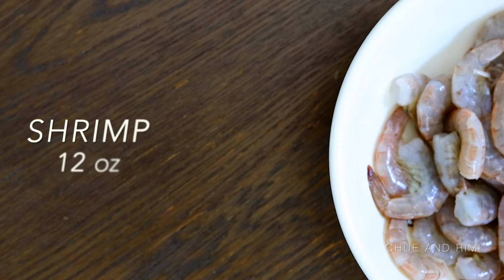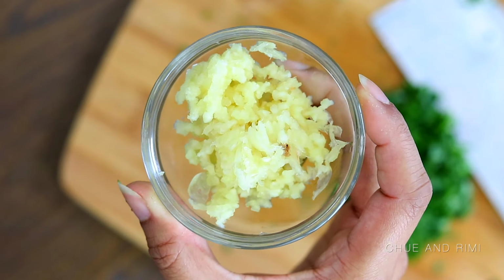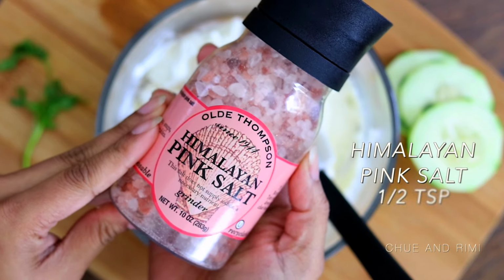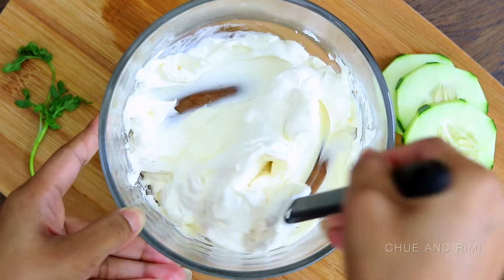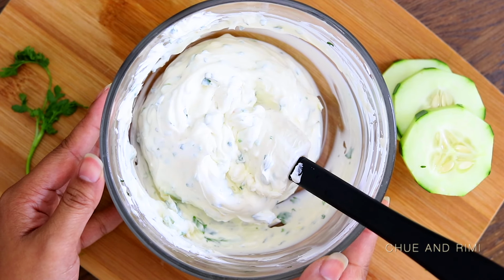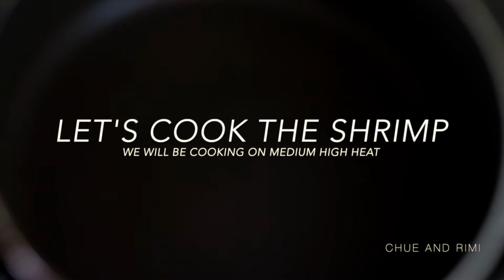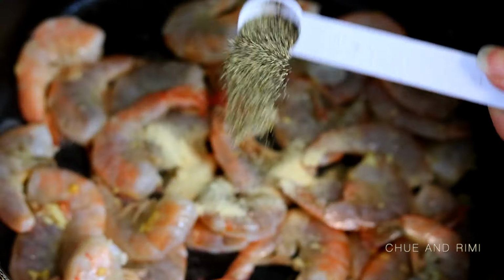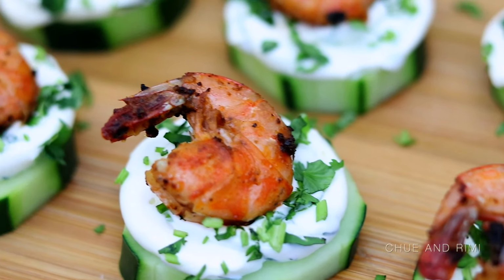Easy Party Appetizer - Shrimp Cucumber Appetizer With Cream Cheese | Chue and Rimi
Hello Everyone,

Today's recipe is one of my all time favorite appetizer recipes. This is a household favorite appetizer dish. Not only does this appetizer look amazing it also tastes delicious. You will be sure to please the crowd you are hosting with this recipe. This is a fancy appetizer, packed with flavor and super simple to make.

All the details of this recipe along with the ingredient list is given in our blog post (Link is given below). We hope you enjoy this recipe. Take a picture of your recreation and tag us on instagram with chueandrimi or @chueandrimi.